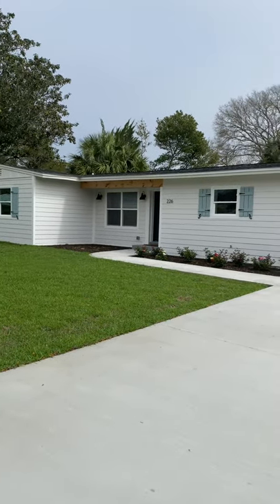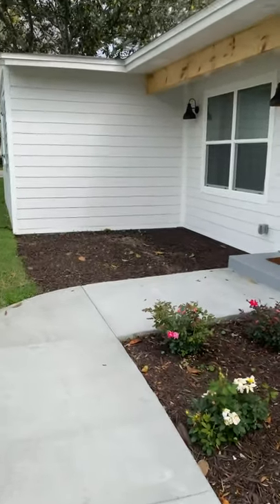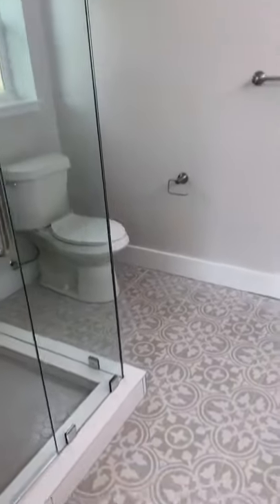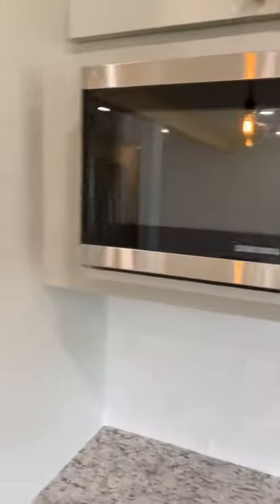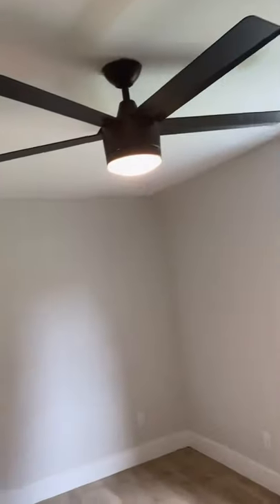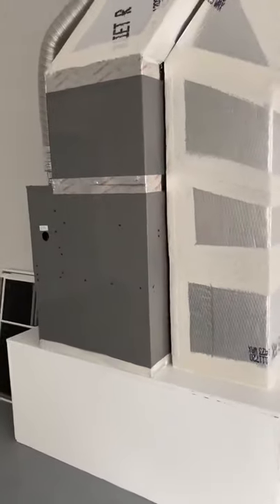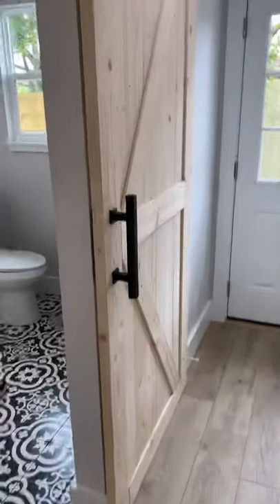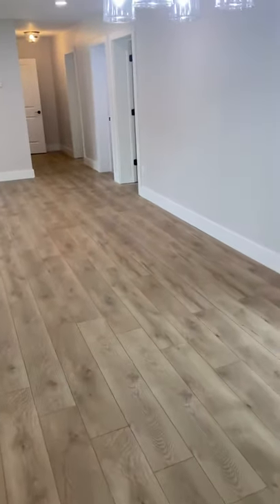226 Buck Dr FWB Fl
Listed by Coldwell Banker RE